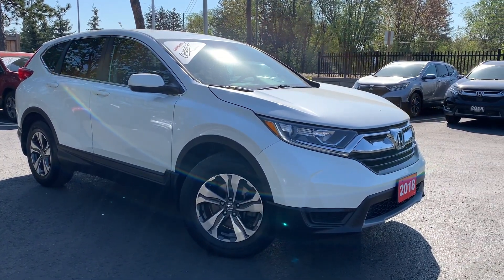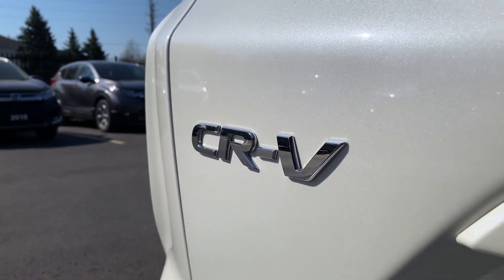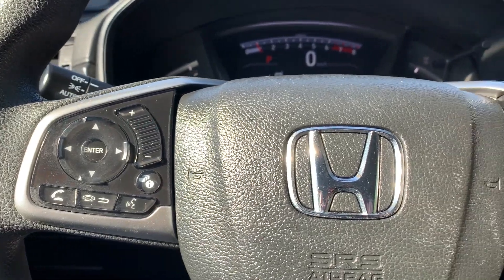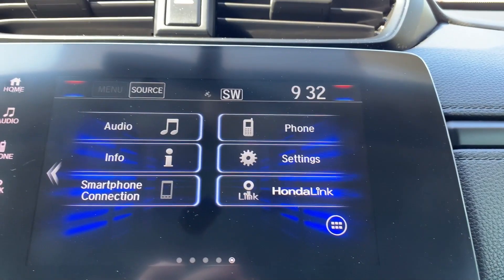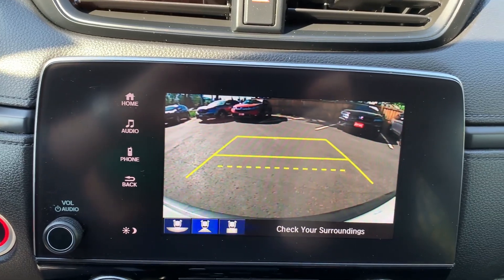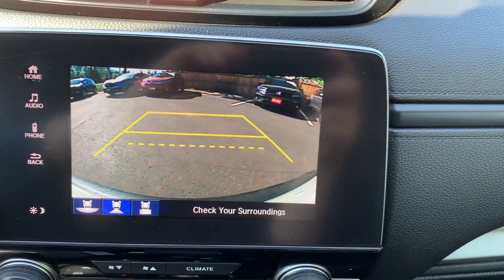2018 Honda CR-V LX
2018 Honda CR-V LX

P6465